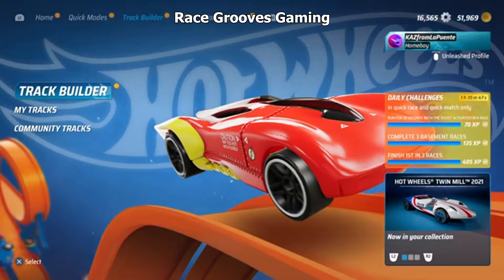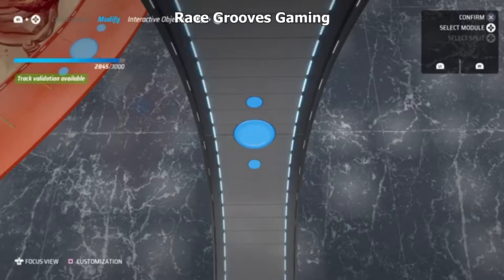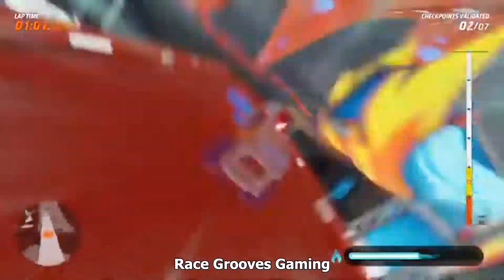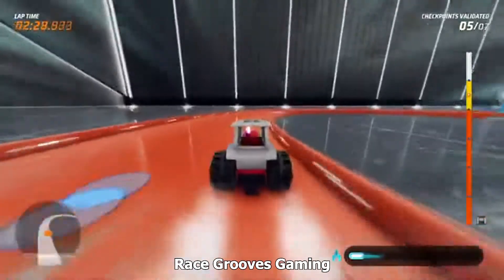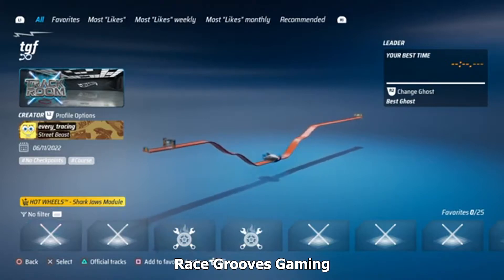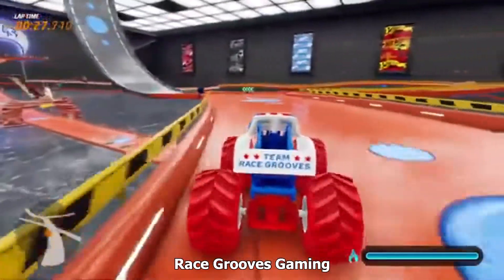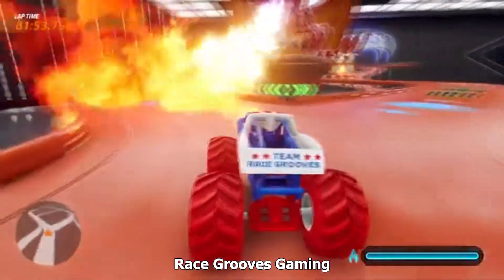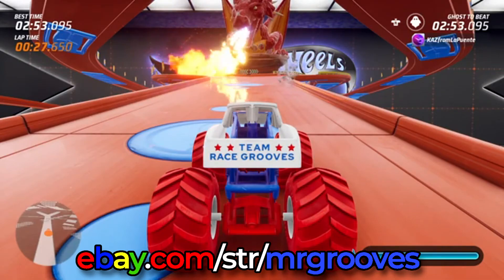Monster Truck Track "MTX I'm On Fire" Custom Track for Hot Wheels Unleashed on PlayStation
NOTE: The series now uses the term MTX because apparently, the "+" is ignored as a search term. (Formerly MT+)

0:00 Hot Wheels Unleashed Custom Track
1:34 Let's validate the track
5:12 How to find MT+ I'm On Fire
5:23 "Team Grooves" Race Ace
6:03 Racing the published version

►Race Grooves T-Shirts and Merch!

►Visit my racegrooves and KAZfromLaPuente PlayStation profiles to see my custom liveries and tracks.

►Follow Race Grooves on Instagram, Twitter and Facebook.